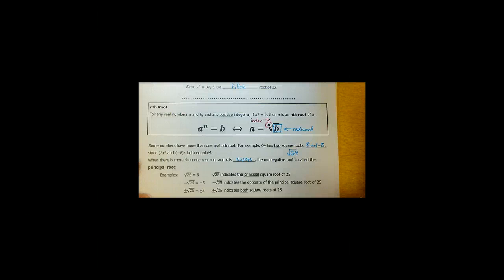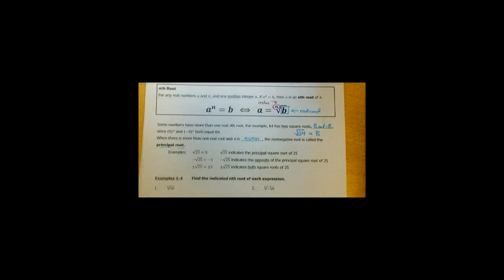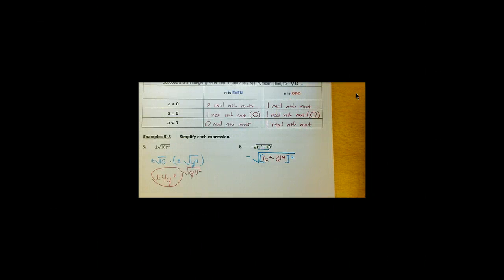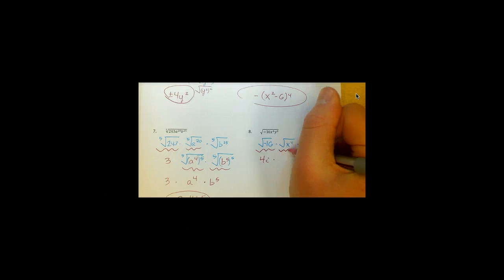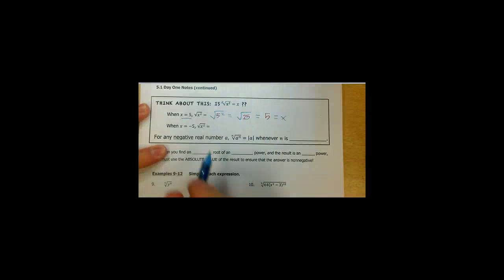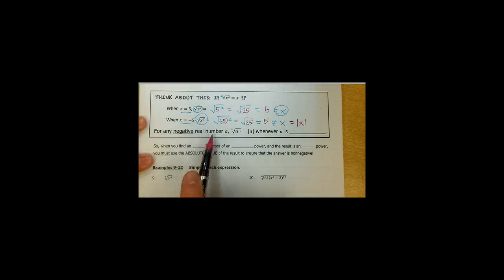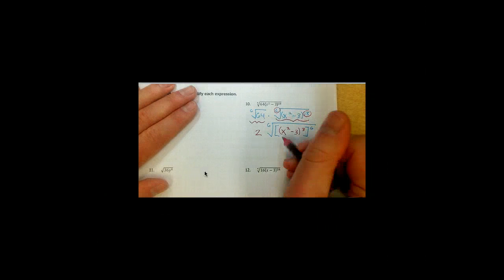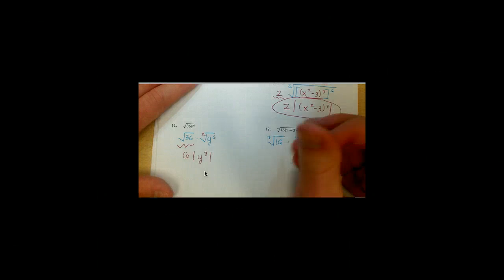6.4 nth Roots (It helps to watch this one in FULL SCREEN mode!)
Watch in FULL SCREEN MODE!